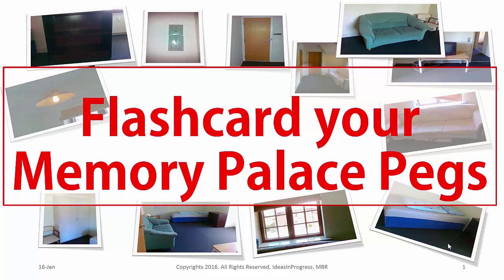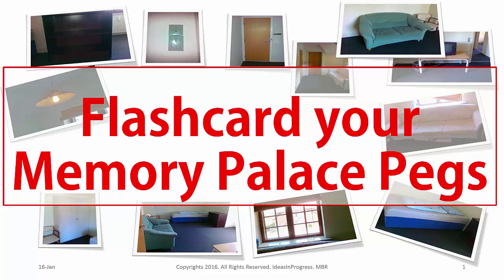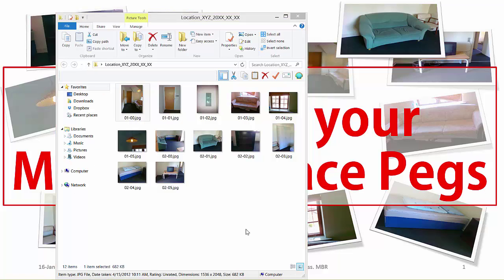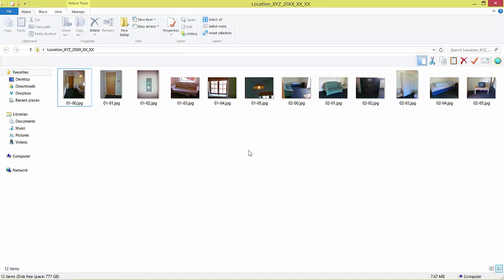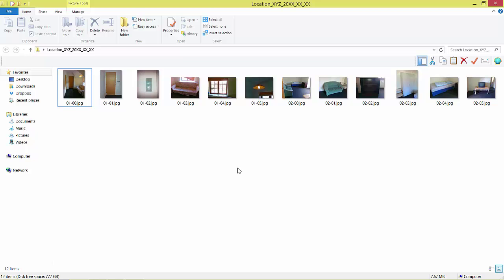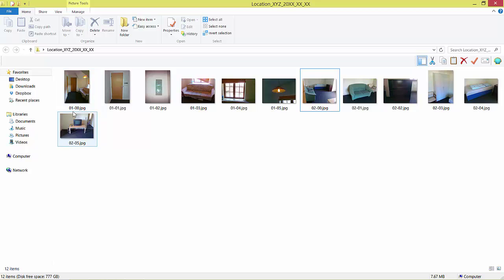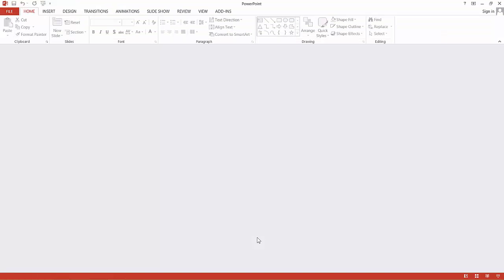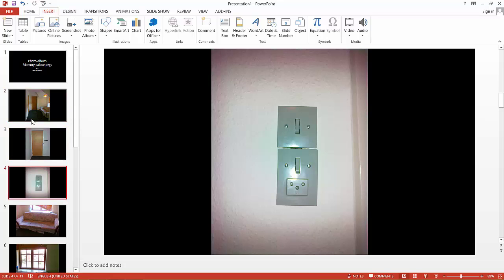Flashcard your Memory Palace Pegs!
Learn how to quickly create flashcards of your memory palace pegs. Flashcards help to quickly review the memory palace pegs. The video also shows how to best take pictures of your memory palace pegs and organize them on your computer.